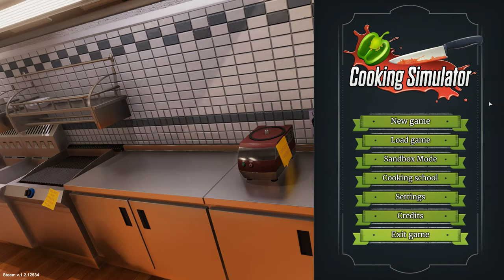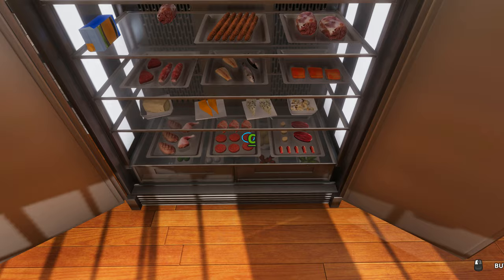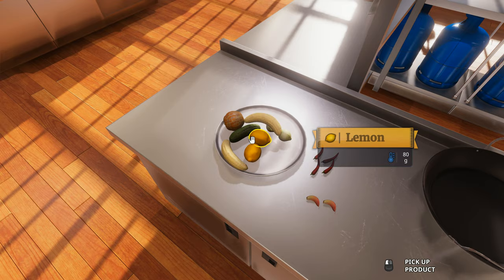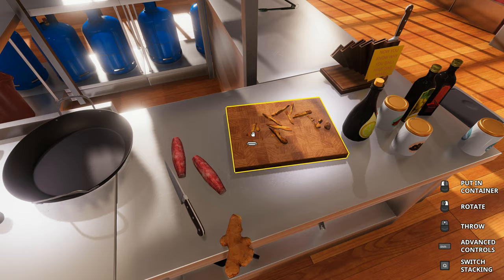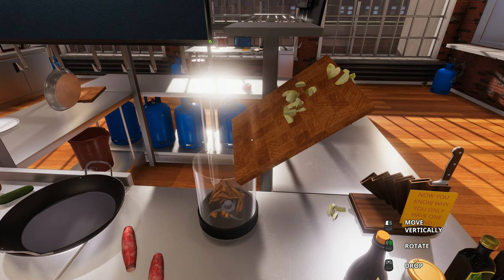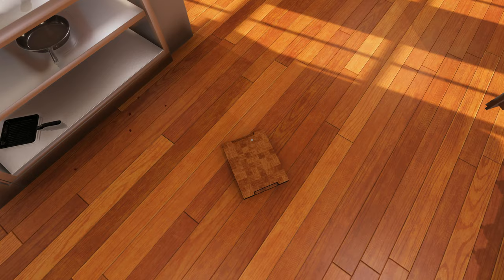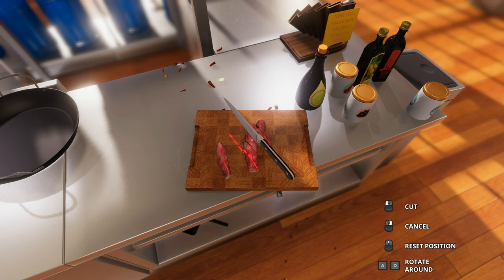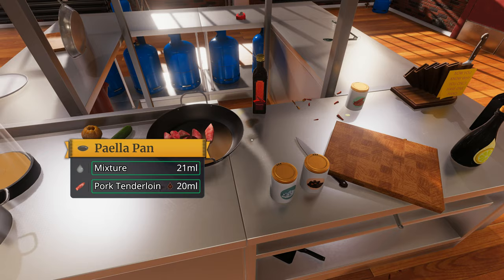Cooking Simulator - Cooking wit Ken New Recipah sirloins err i meant Pork tendorloins and Lemon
I just recently started my own cooking channel
Thanks cooking simulator, now I can save thousands of dollars while trying to cook some delicious meals but I'll teach you how to overcome that I think.